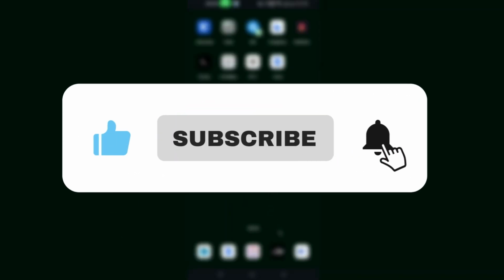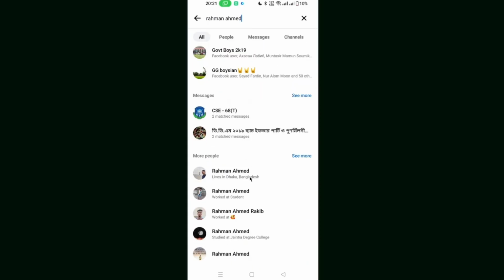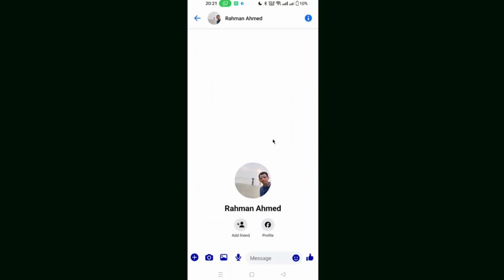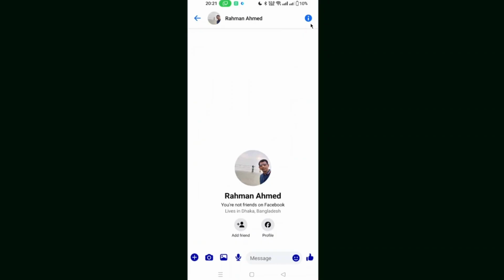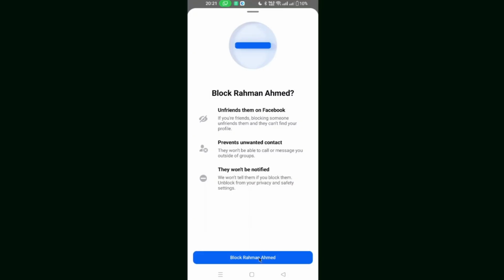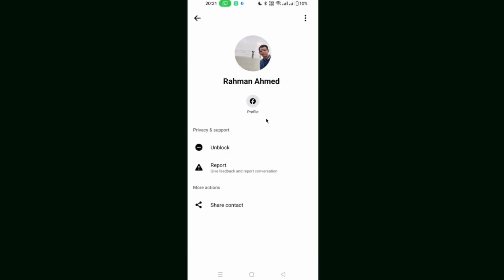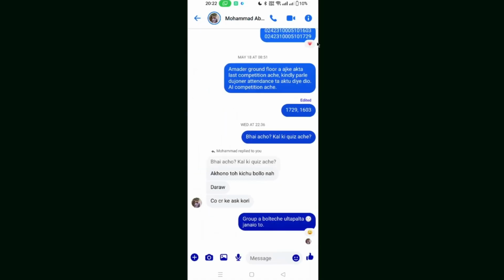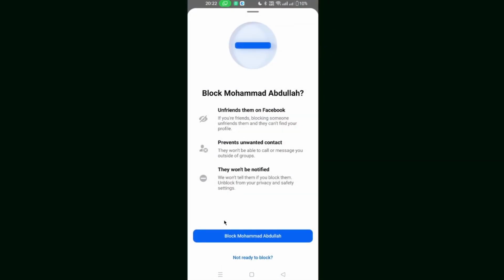How To Block A Person On Messenger (Complete Guide)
Want to stop someone from contacting you on Messenger? This quick guide shows how to block anyone in a few simple steps.